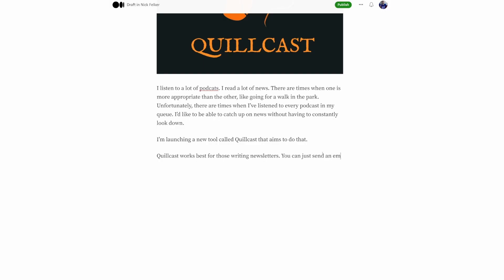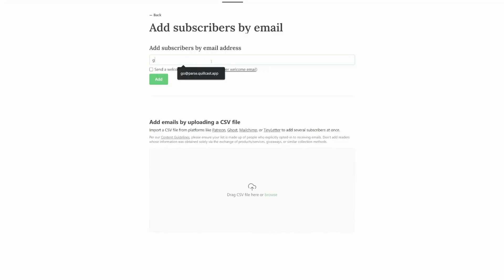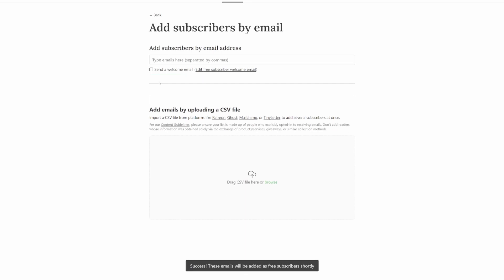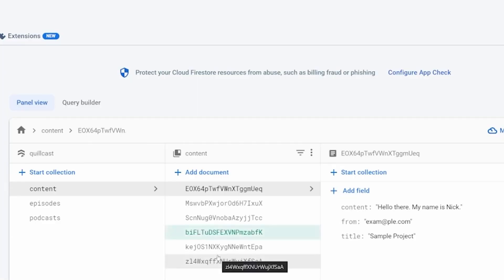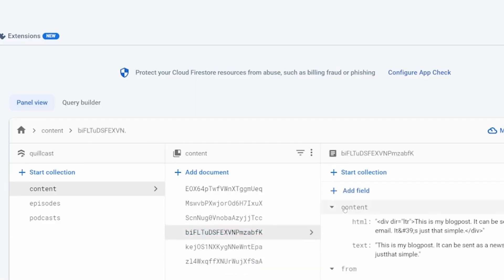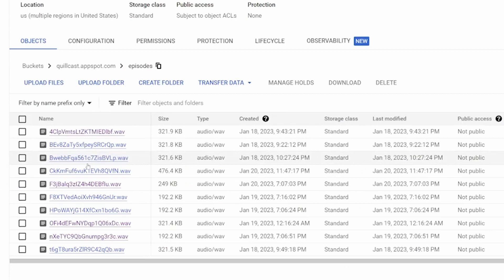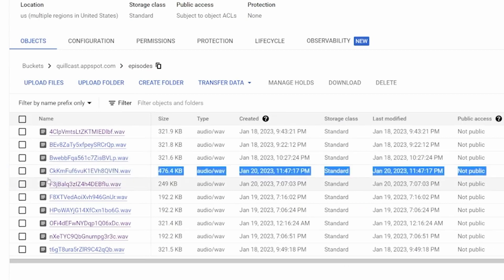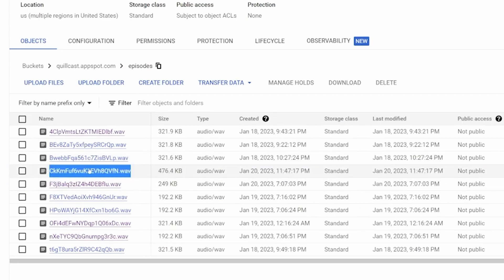Quillcast Introduction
Your content. Your podcast. Your voice.